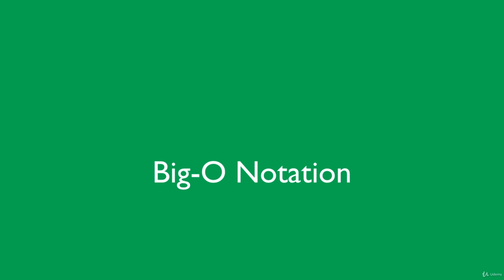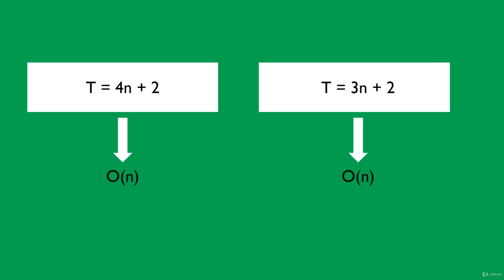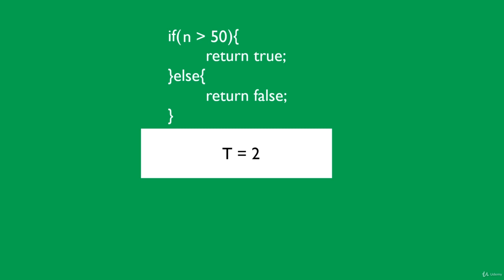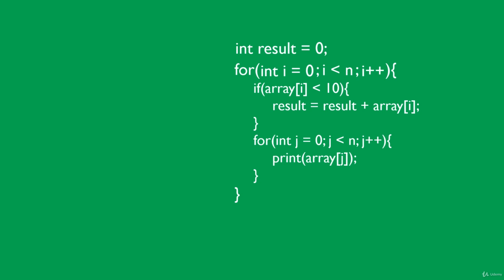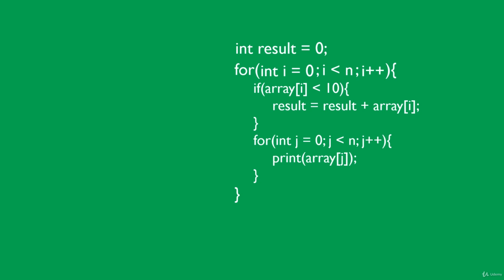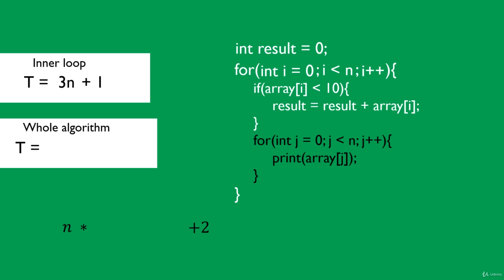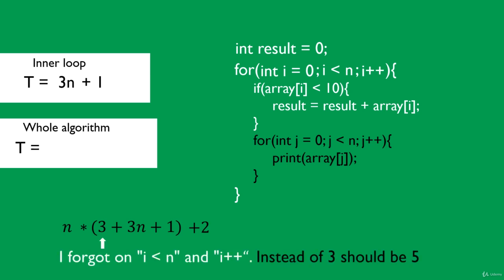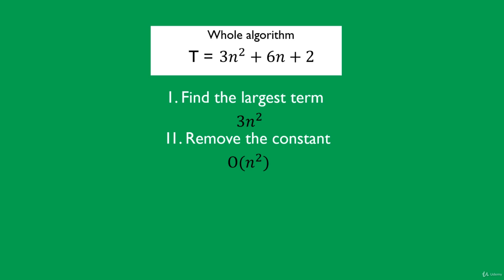Time Complexity on Data Structure(1)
Here you will know about Time complexity